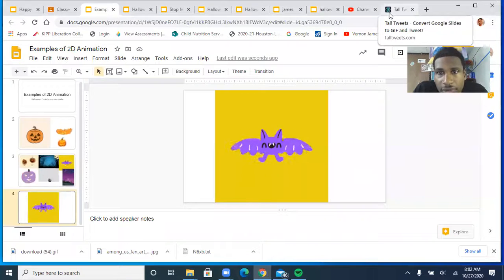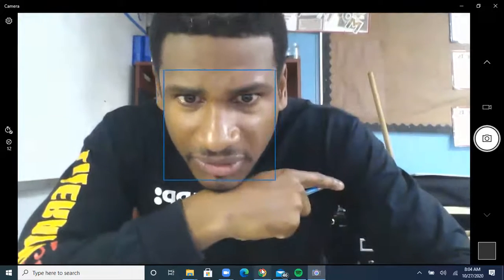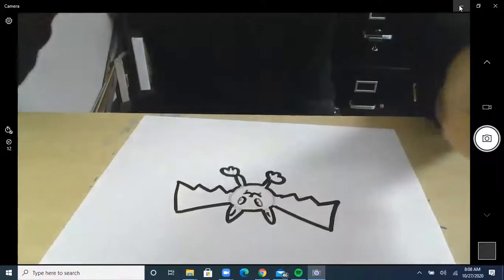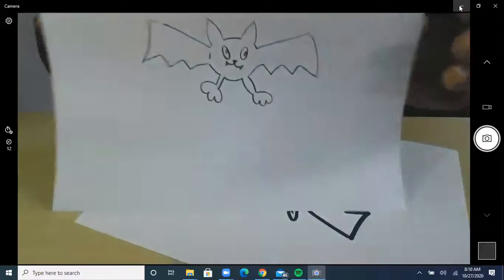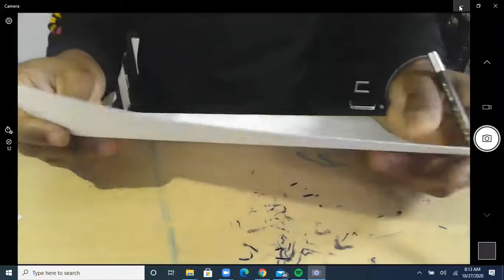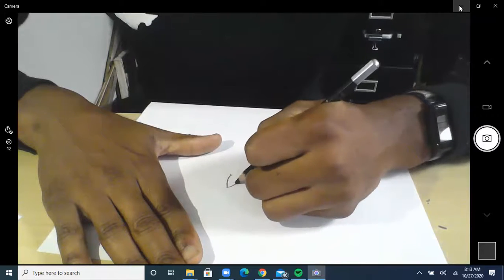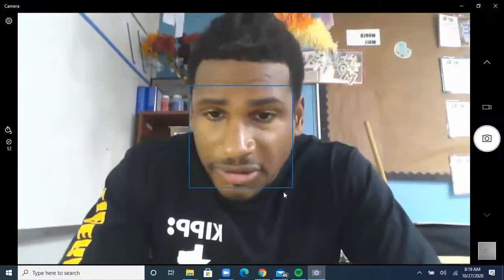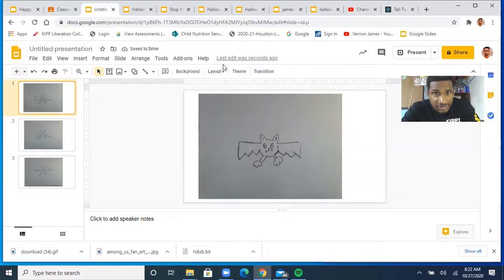2D Bat Flying